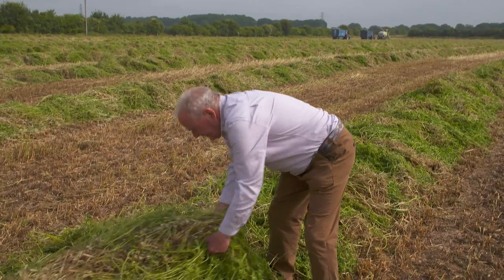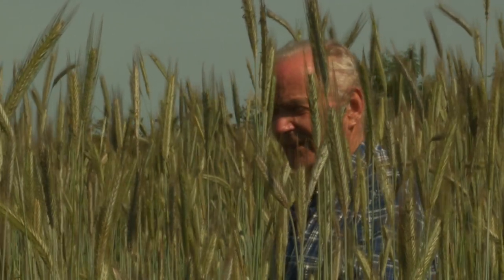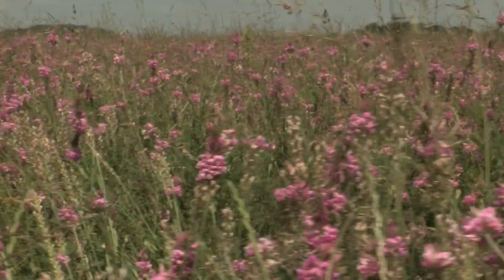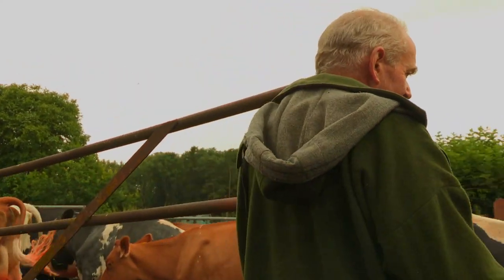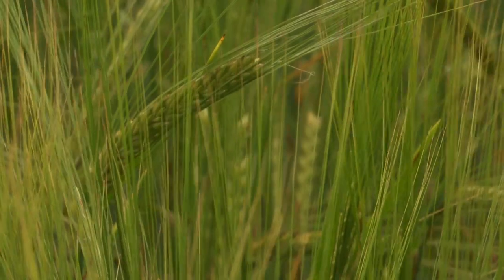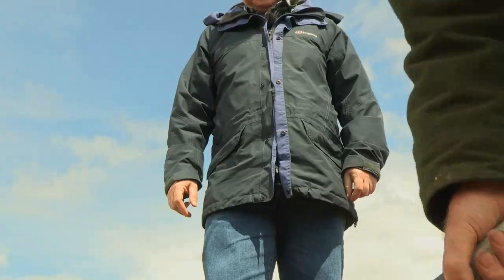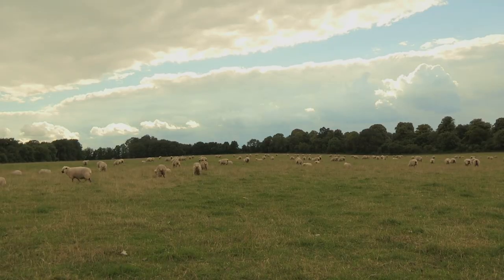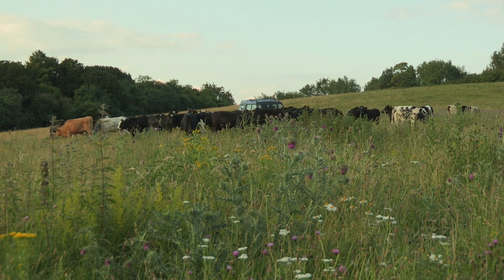Farming with Nature: The Cholderton Way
Cholderton Estate, on the Wiltshire/Hampshire border has been studied as part of DEFRA's test and trial, a research and development programme for the new UK farm policy to replace the EU's Common Agricultural Policy. The programme also enables farmers to influence the design and managment of the Environmental Land Management System.